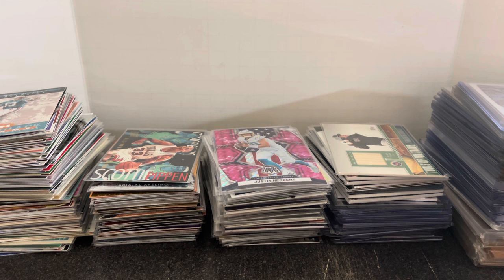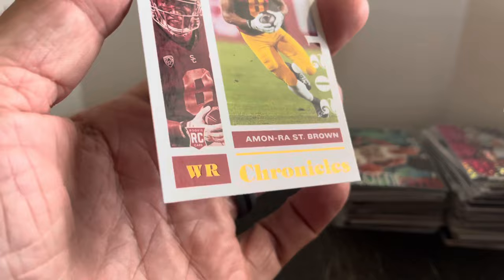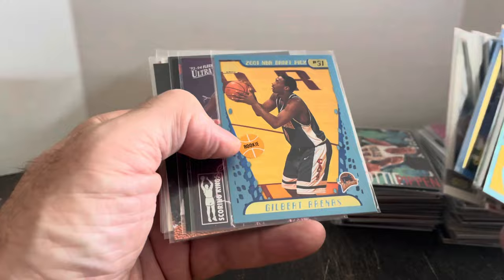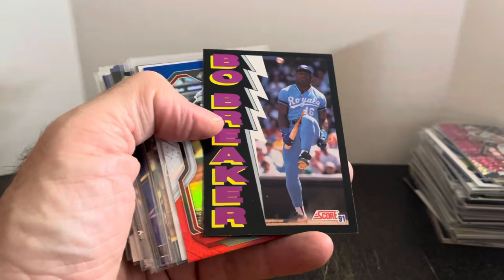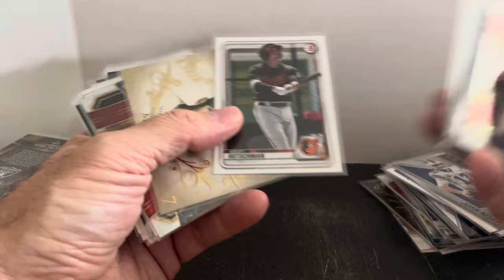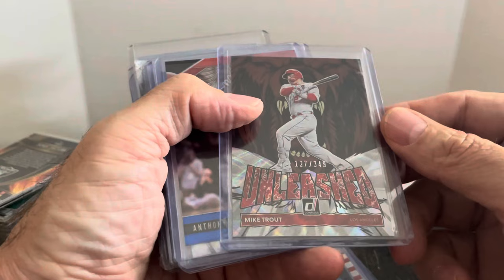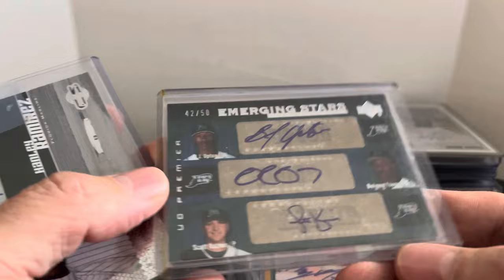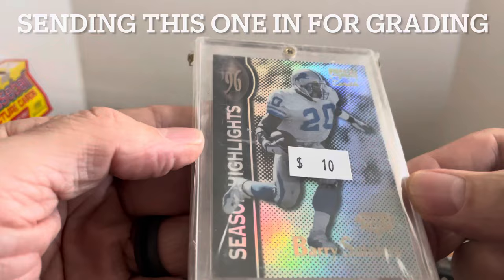Card Show Bargain Box Pickups - 8/19/23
Picked up another big batch of bargain box cards from this weekend's show at the La Quinta Hotel in Phoenix Arizona.  Check out what I bought.